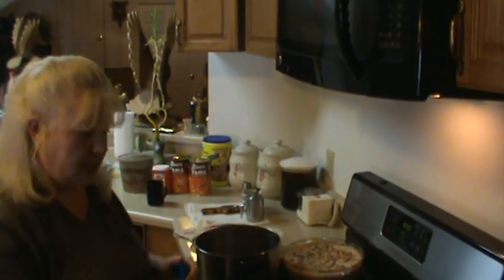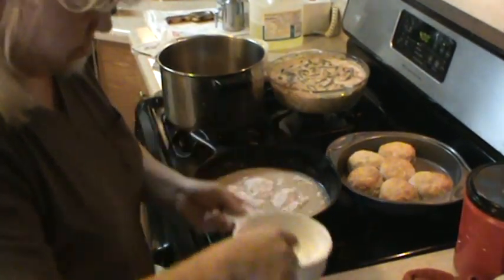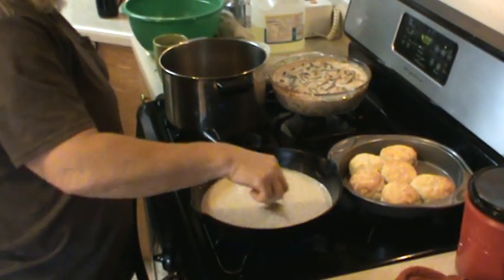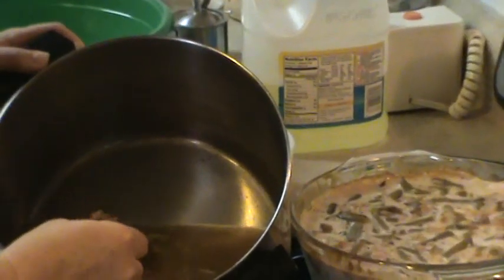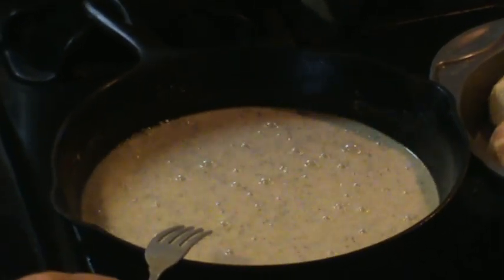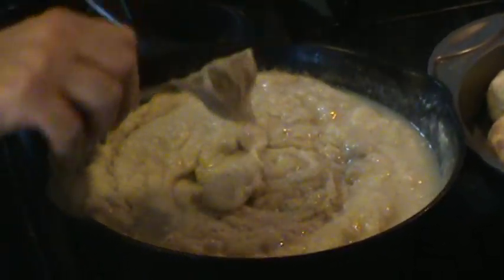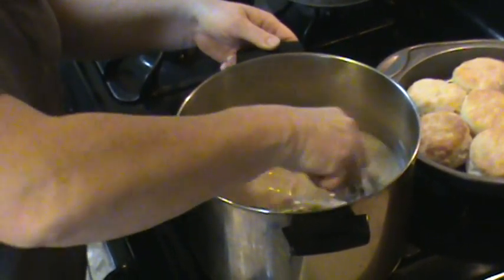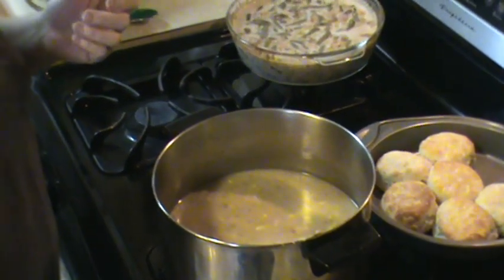Cooking With Angie - Giblet Gravy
I am in Biloxi cooking for the old people . Making Giblet gravy. You will hear the noise in the background when she turn up the T.V., She did not have in her hearing aid . :)